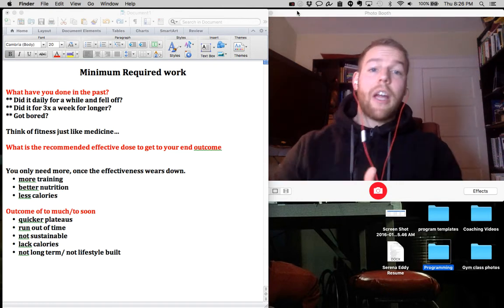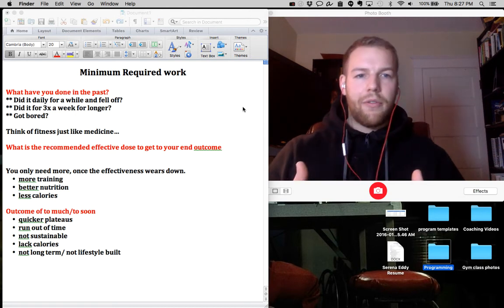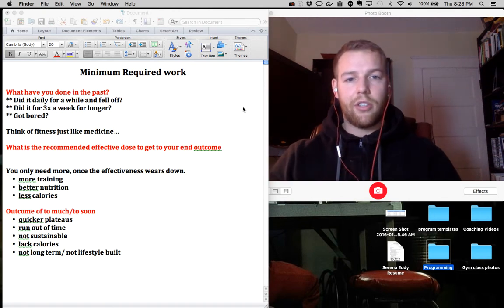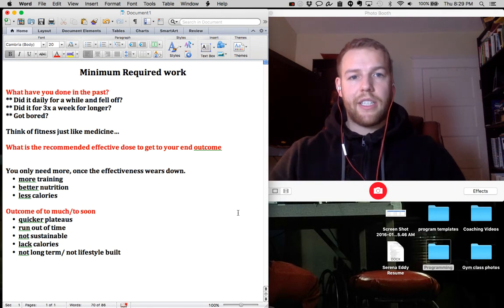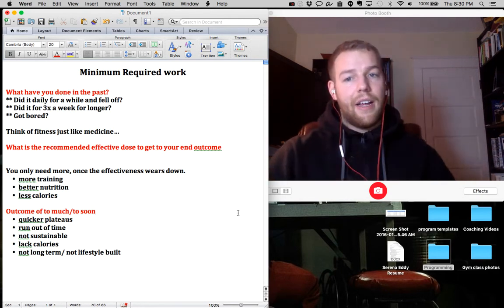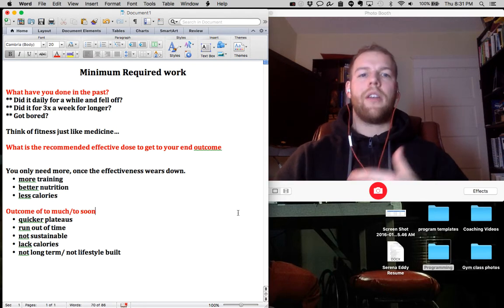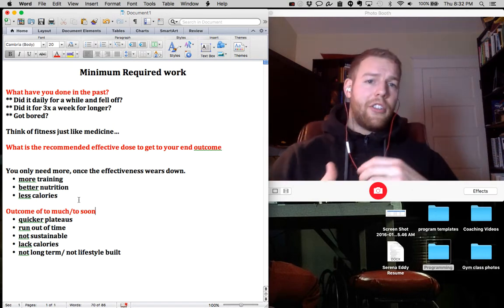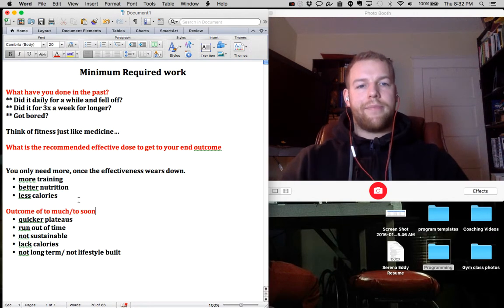JTS minimum required work